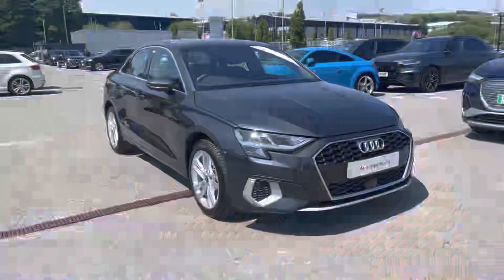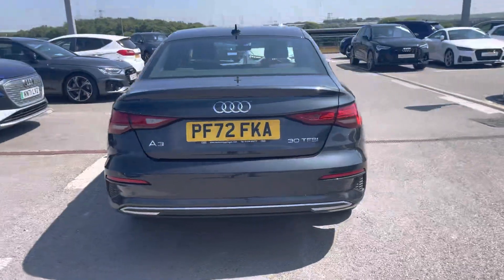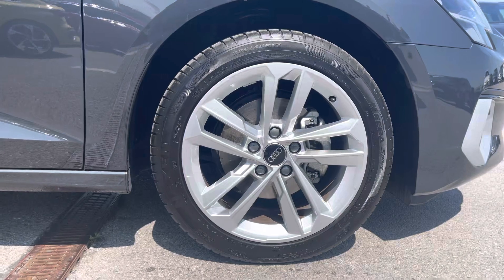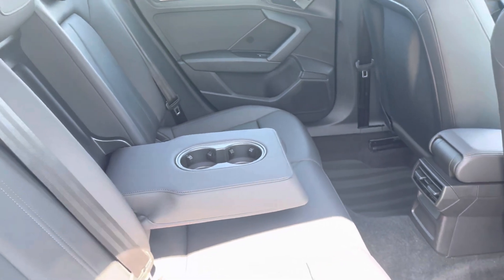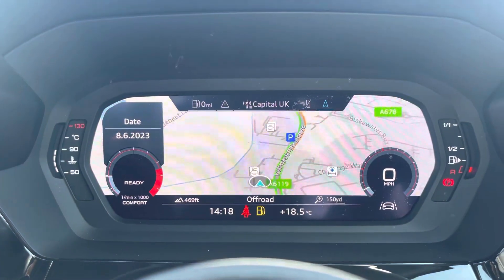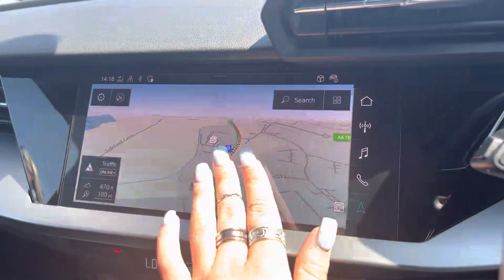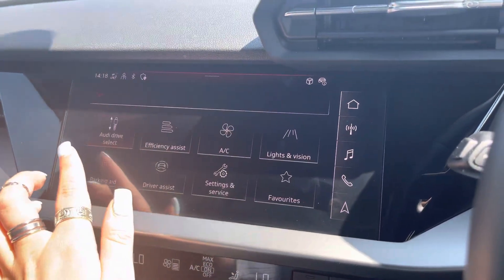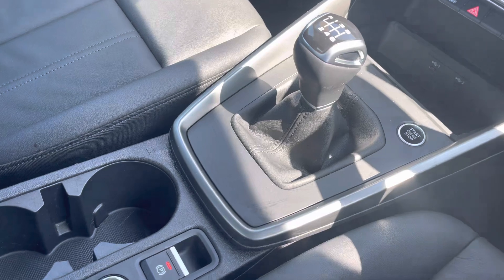Approved Used Audi A3 Saloon Sport 30 TFSI 110 PS 6-speed | Blackburn Audi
Check out this approved used Audi A3 Saloon Sport 30 TFSI 110 PS 6-speed, currently for sale at Blackburn Audi.

Audi A3 Saloon Sport 30 TFSI 110 PS 6-speed
Petrol
Manual
Manhattan Grey paint

Some of the main features include:
LED Headlights
Virtual cockpit
Satellite Navigation